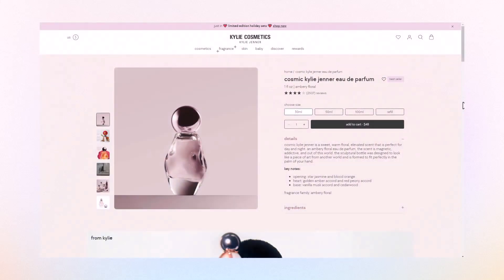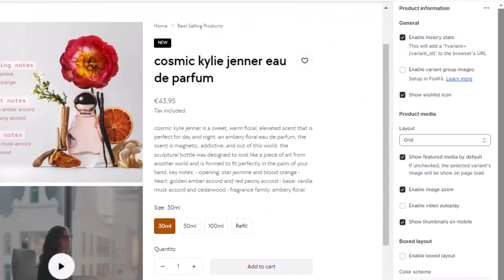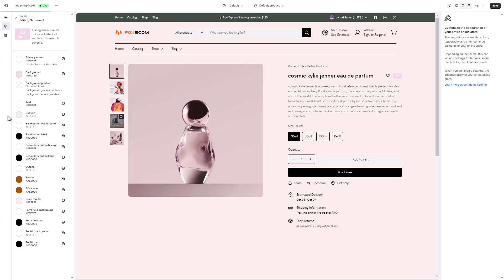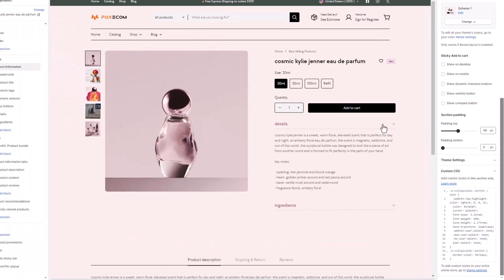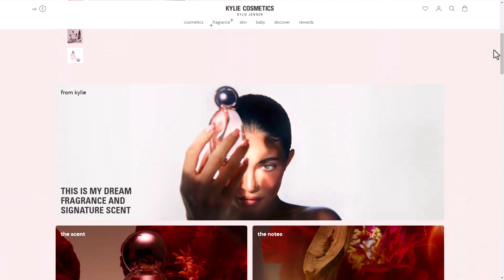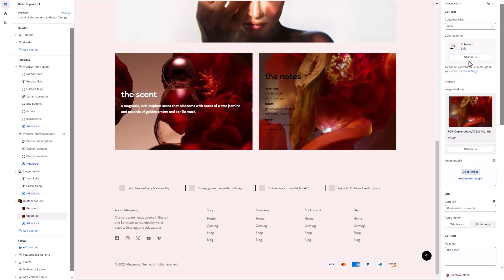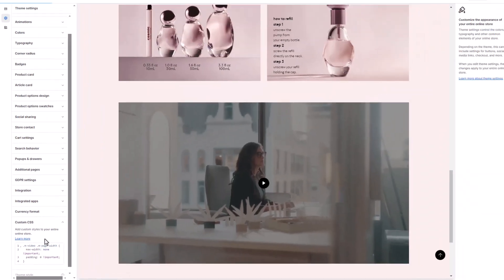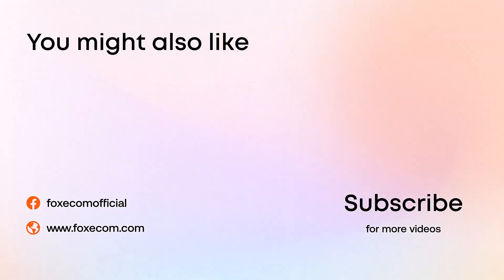How to Create a Product page for Beauty store like Kylie Jenner | Megamog theme Shopify tutorial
Ready to give your beauty store the glamorous touch it deserves? In this tutorial, we’ll guide you through creating a stunning product page using the Megamog theme on Shopify, perfect for brands inspired by beauty moguls like Kylie Jenner. 💄💫

🕑 Timestamps
0:00 - Intro
0:34 - How to Add Custom Fonts
1:14 - Create a Stunning Product Information Section
5:09 - Quick Ad: Discover the Foxify Page Builder App
6:00 - Build an Eye-Catching Image Banner
7:01 - Create a Custom Content Section with 2 Image Cards
8:24 - Enhance Your Page with a Dynamic Video Section
9:12 - Fine-Tune Your Page Inspired by Kylie
10:30 - Outro

⚡ MEGAMOG Shopify Theme - the Ultimate Shopify theme for Large inventory stores ⚡